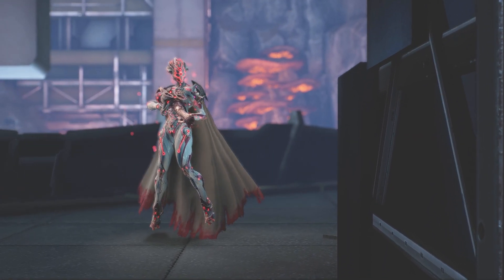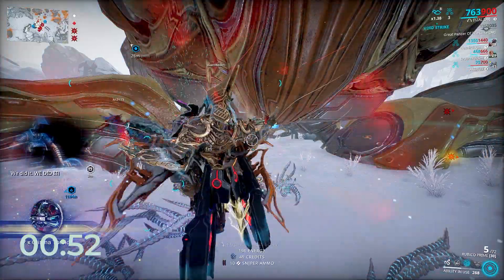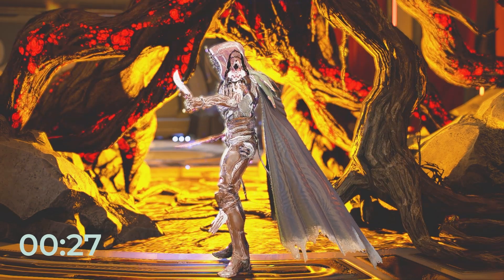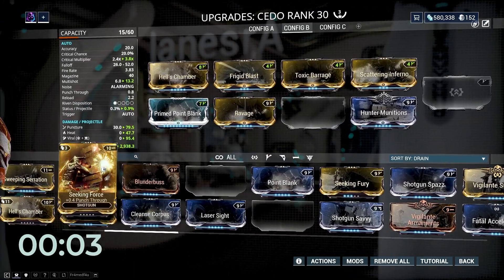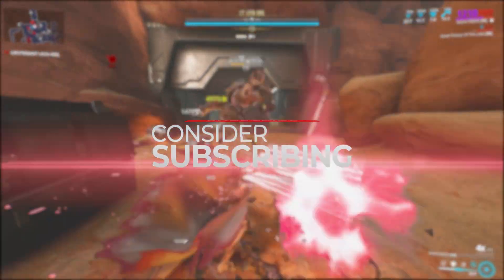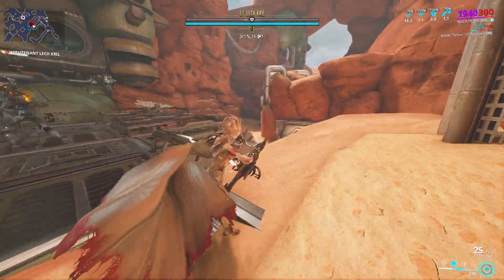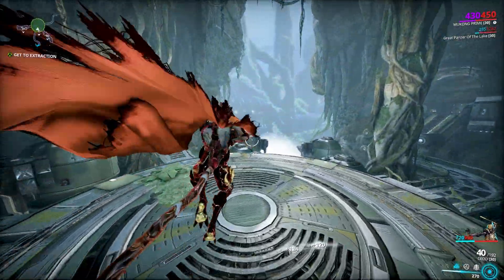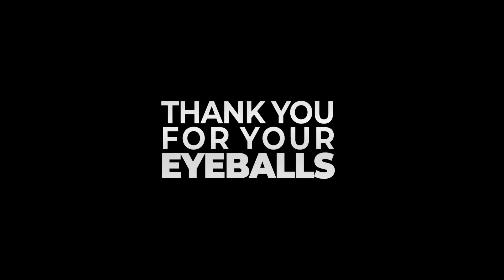Warframe Best Tips and Tricks for Beginners & Returning Players 2021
Warframe Best Tips for Beginners & Returning Players 2021
Warframe Beginners Guide, how to get into warframe, tips and advice for new players, for beginners

SHORT DESCRIPTION
Newbie ? Pro ? I’m sure you’re doing something “wrong” (and by wrong I mean – suboptimal). Watch me fail to fit this in 60 seconds. Also - watch through to maybe gain back the inspiration to play this awesome game. Get ready for top 5 best tips from me - to you!

TIMESTAMPS
00:00 1. Intro
00:17 2. Things to know!
02:36 3. Failure Over

Join my dead Discord server | Dig Bick Office | Inv.